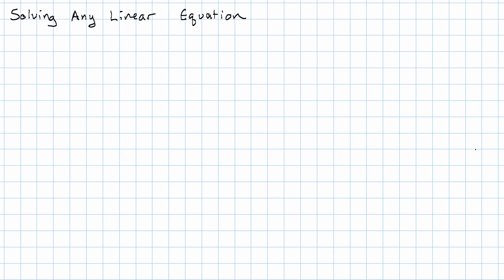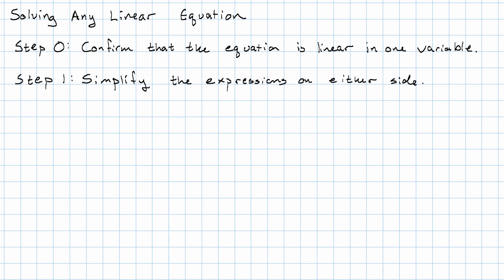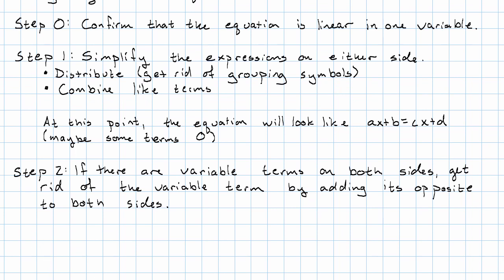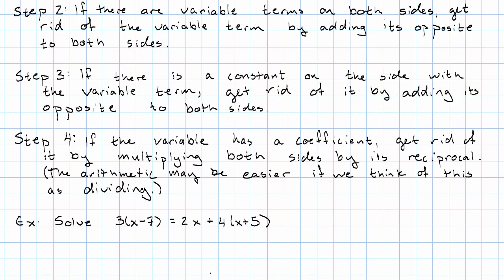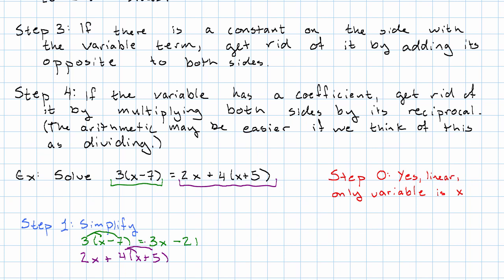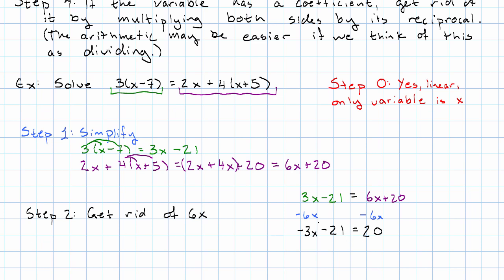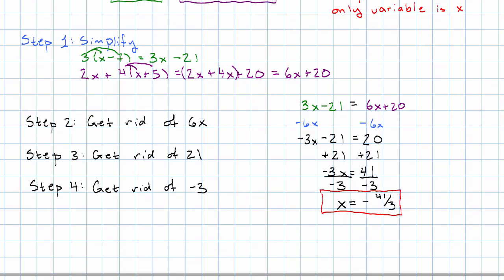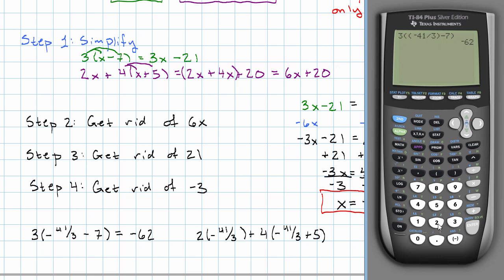Solving Any Linear Equation